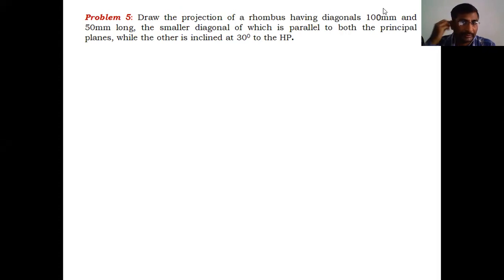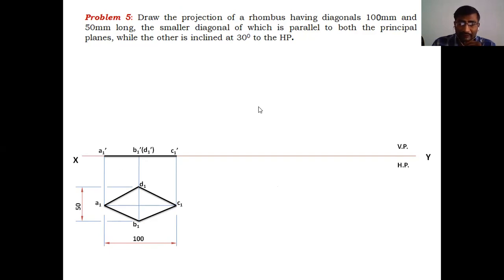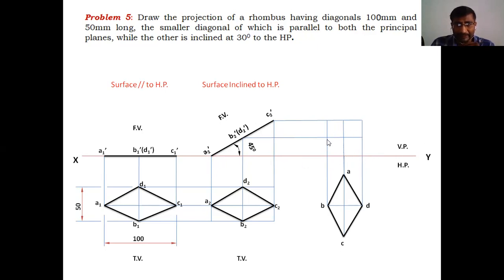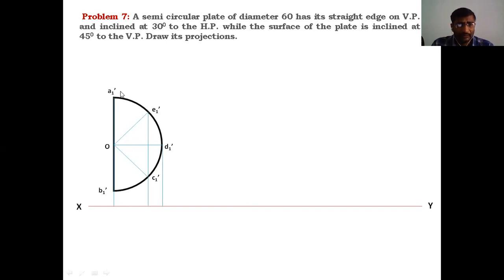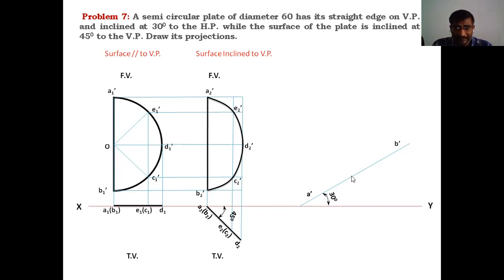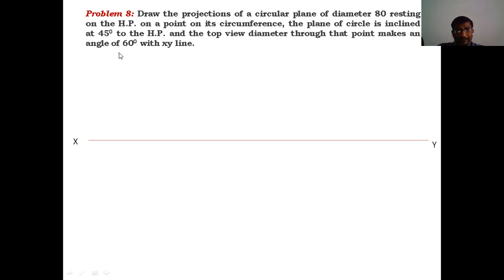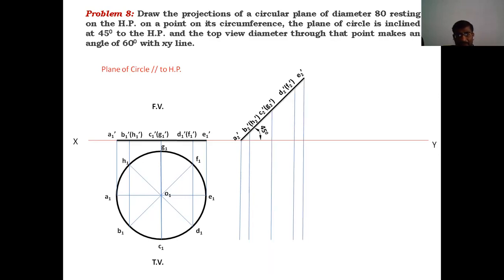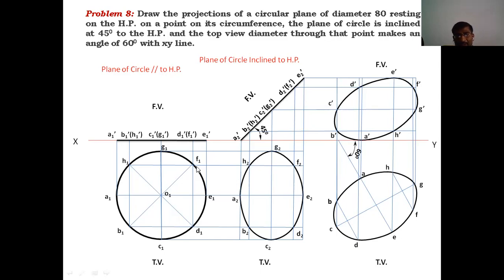Engineering Drawing Class-3